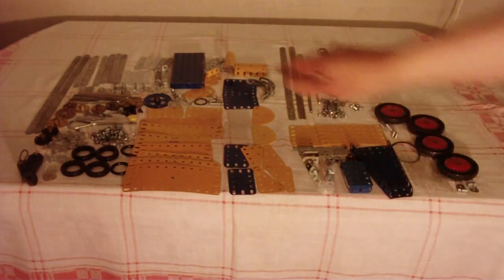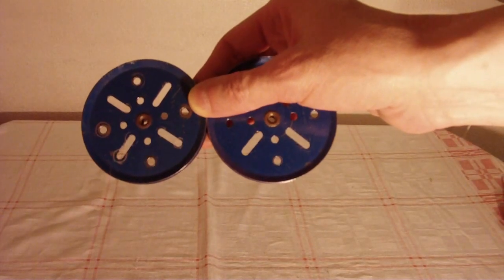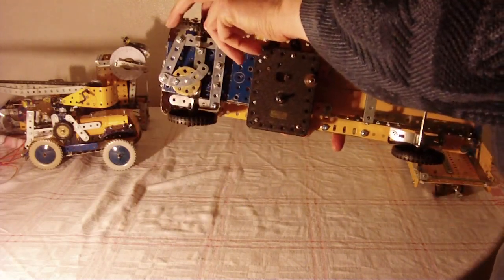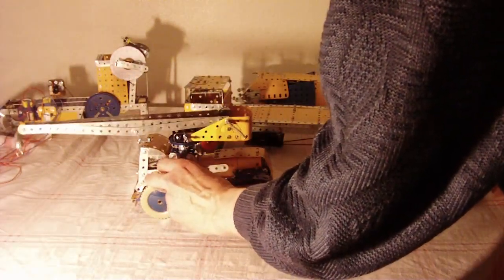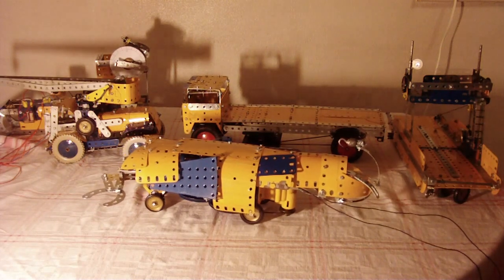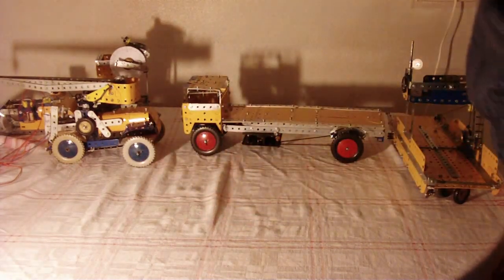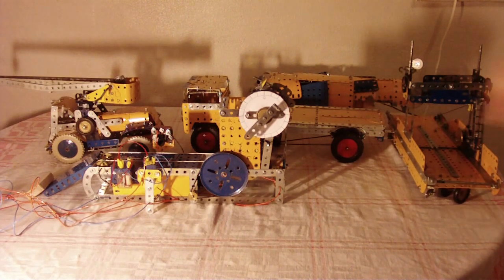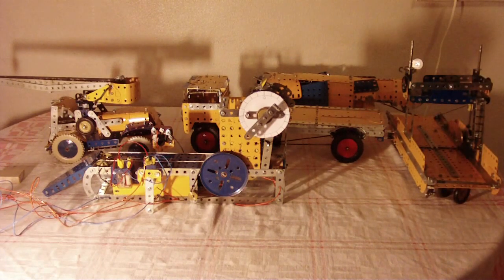Meccano Set Five models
5 models from Set 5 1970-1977. Car ferry (5.1), heavy goods vehicle (5.3), jumbo crane (5.6), scorpion (5.14), counting conveyor (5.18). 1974 price £7.25. Electronics set £5.85.